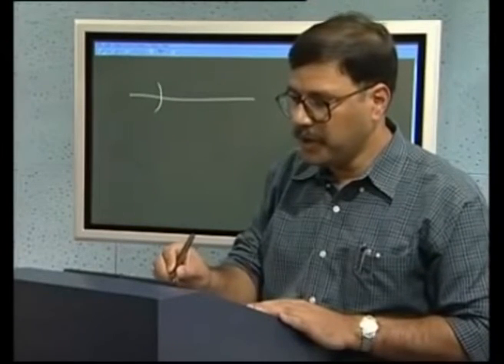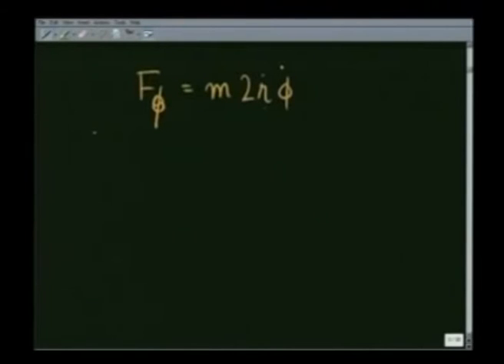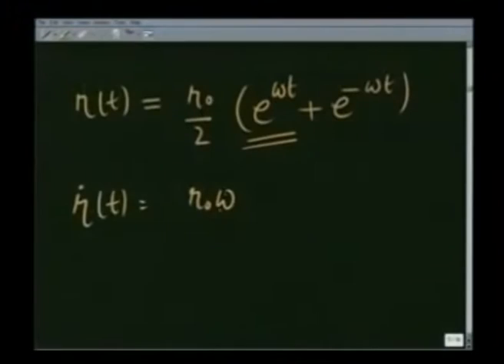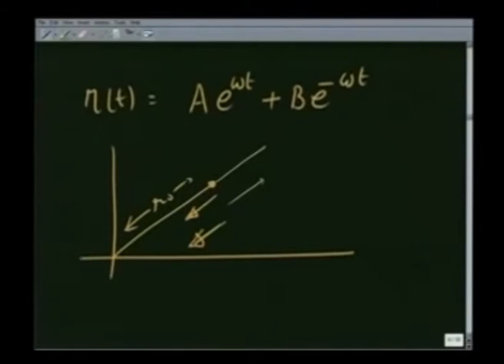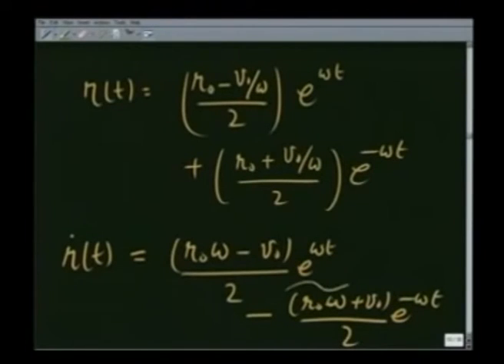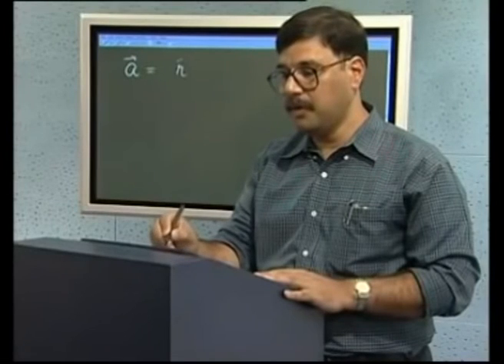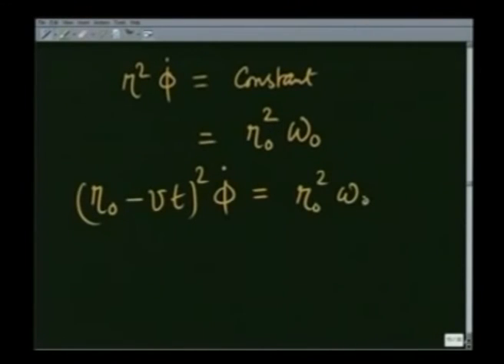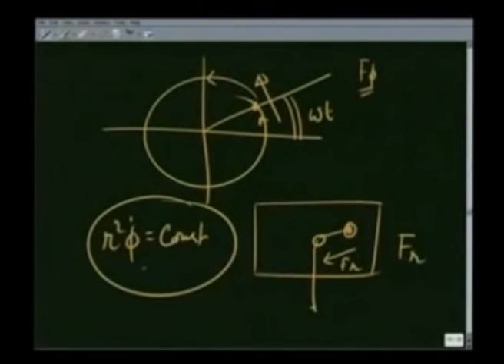Planar polar coordinates: solved examples